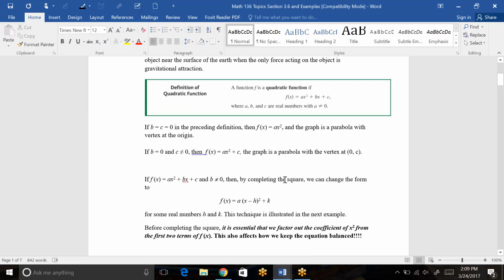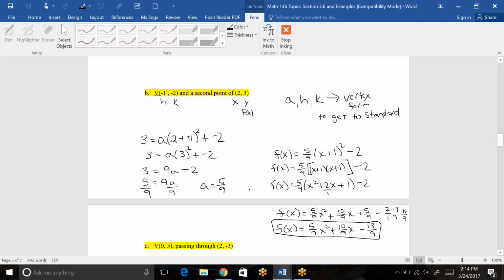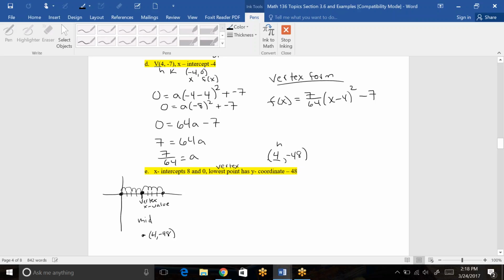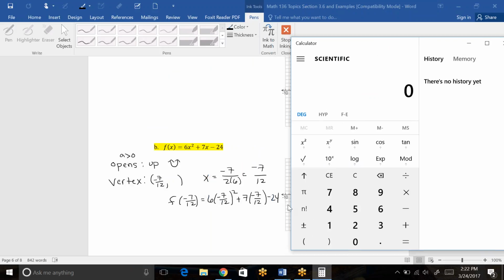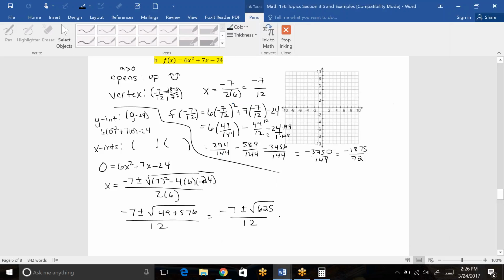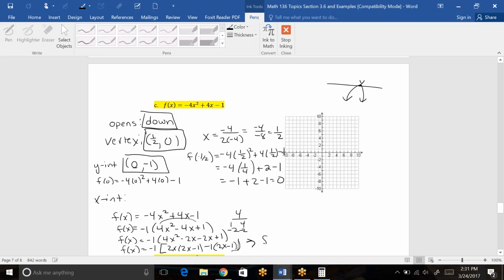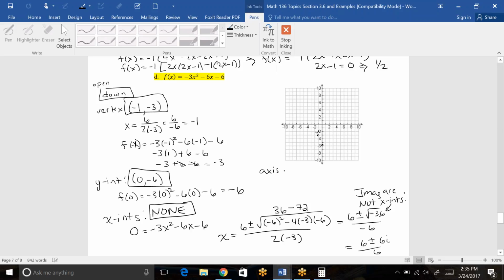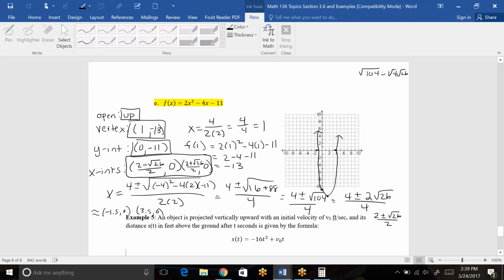3.6 Math 136 Extra Problems